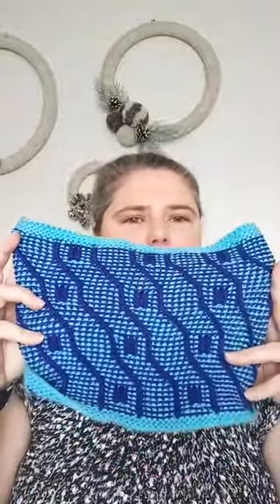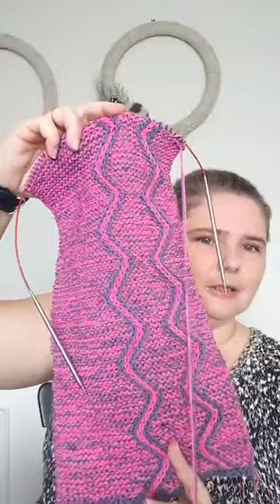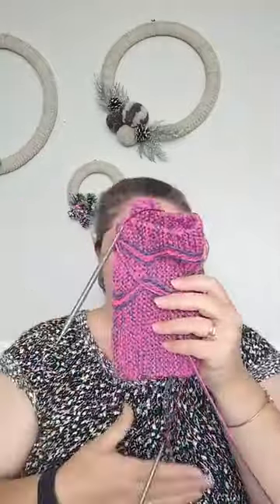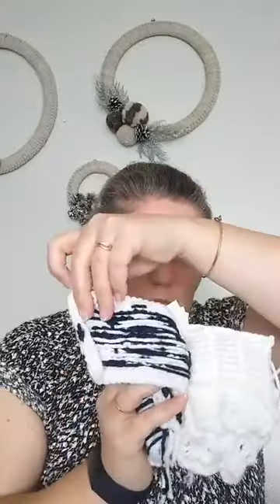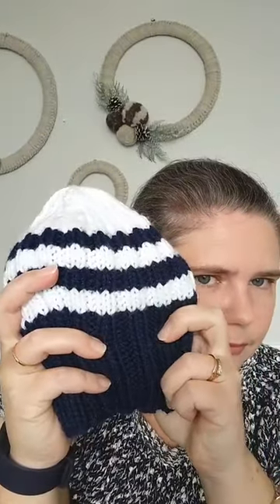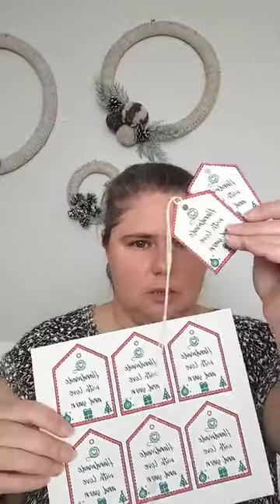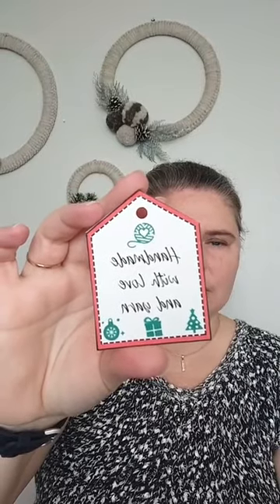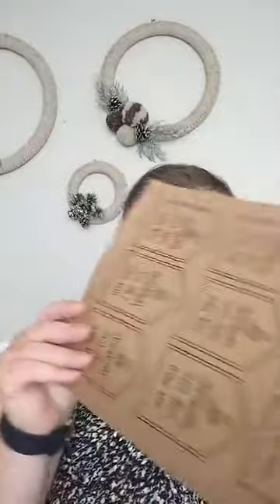Monthly IG chat, November '22 recap, aired December 2nd 2022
Recording of Instagram live chat @Natalia_Yarncraft
Talked about:
- New published design Crochet Scales Cowl
- Indie Design Gift-A-Long 2022. I'm participating with my designs and also making gifts using Mary W Martin patterns
- Added blog posts to my website about all the published designs
- All patterns on the new to me platform Payhip
- Thank you gift for my subscribers, a PDF file with printable gift tags 'Handmade with love and yarn'